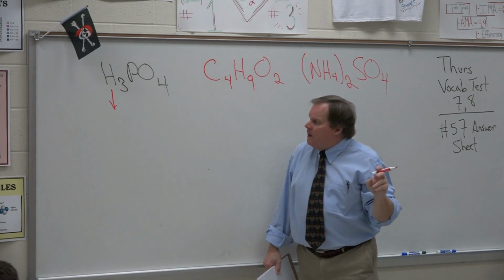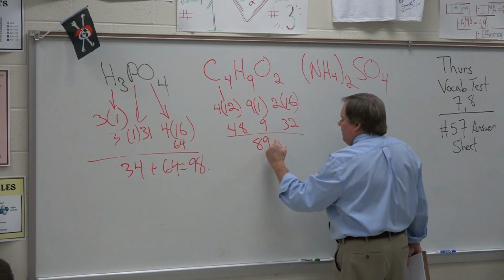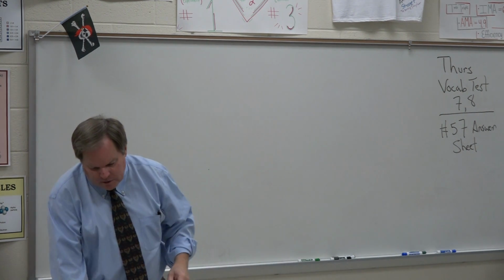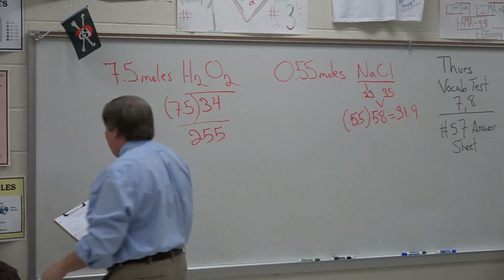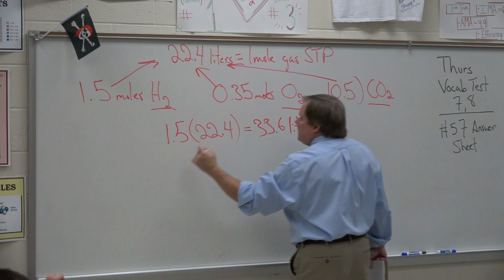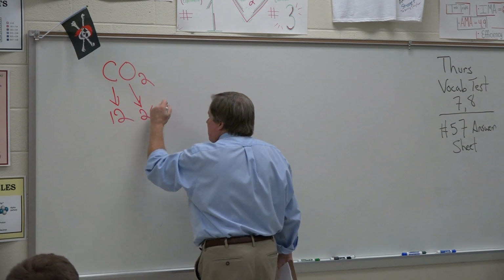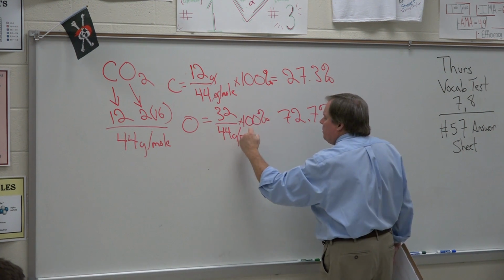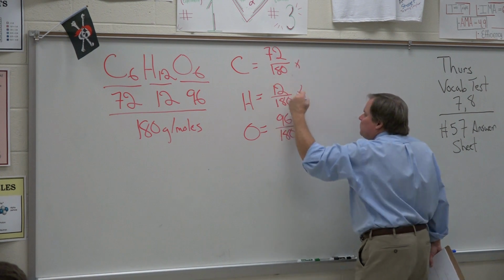Chap 10 Mole Practice Problems Pt 1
Review of molar mass, STP, percent composition and empirical formulas.